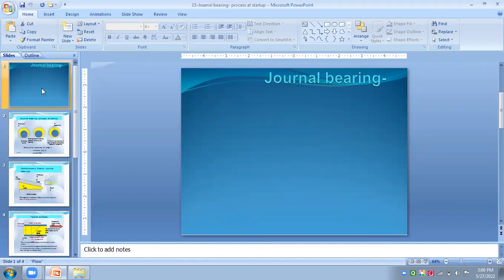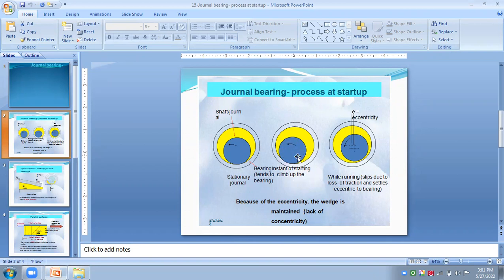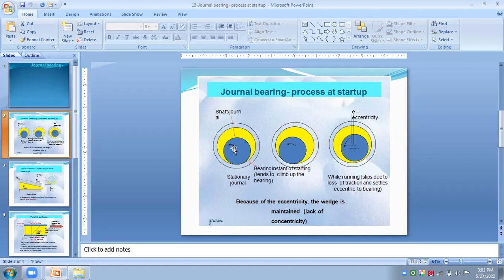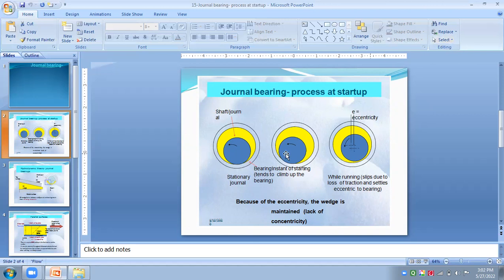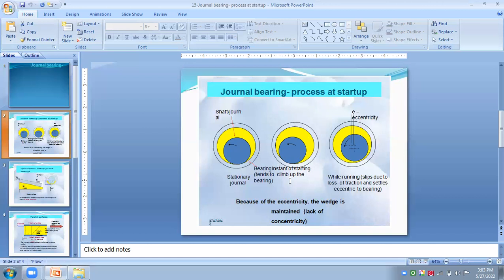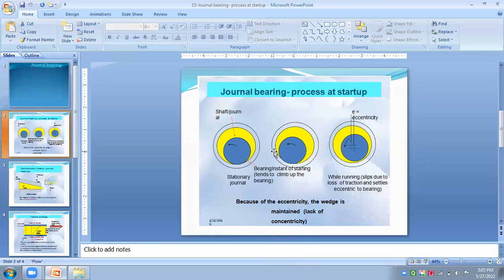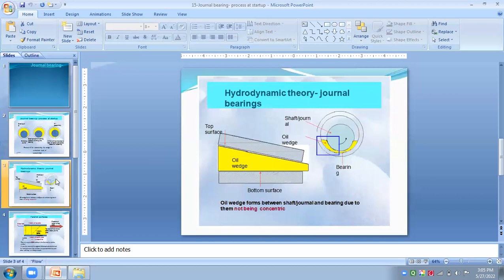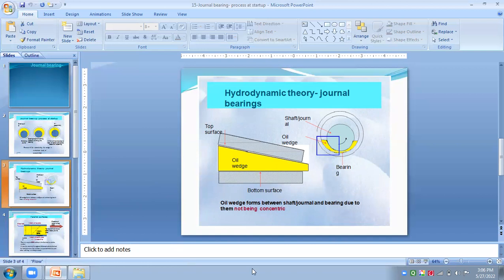15 Journal bearing